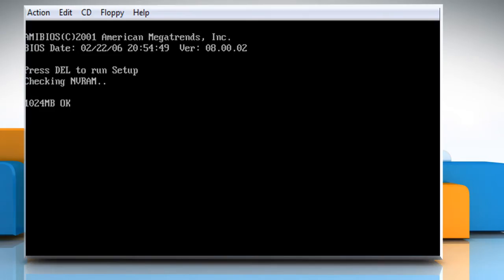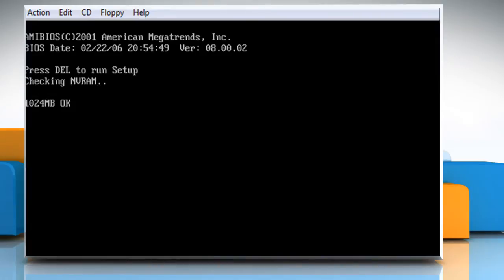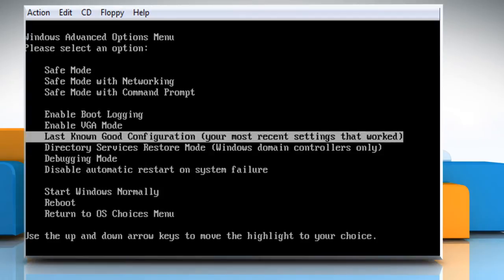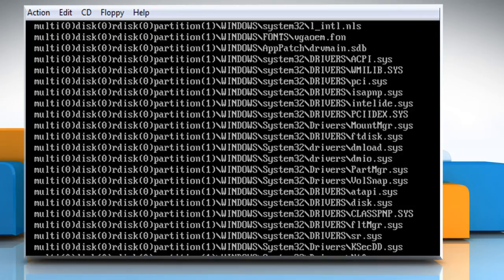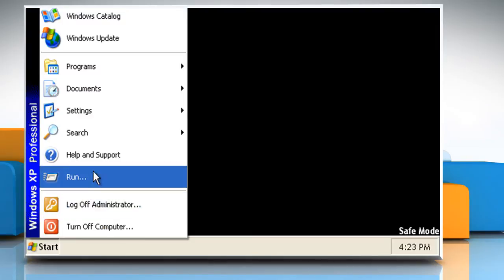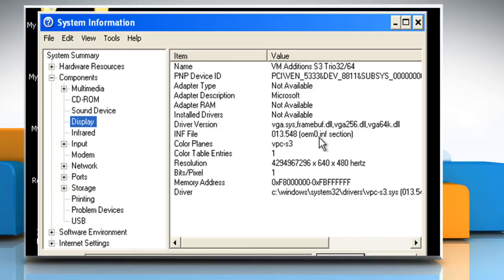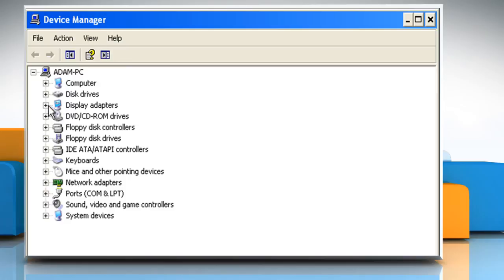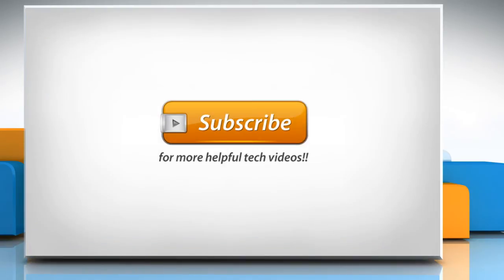How to fix error message “Stop error code 0x00000050” on Windows® XP PC (Part-1)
Are you getting the error code 0x00000050 while starting your Windows® XP PC? Watch this video to resolve the issue when you get the error message “Stop error code 0x00000050” on starting a Windows® XP PC.